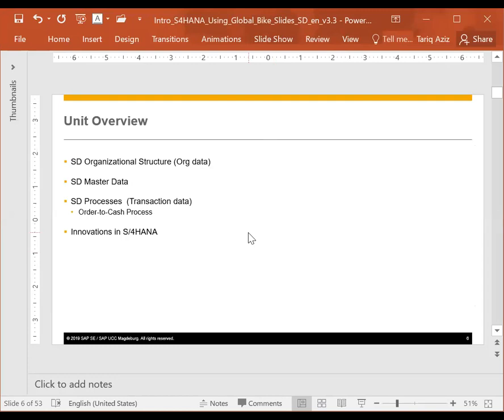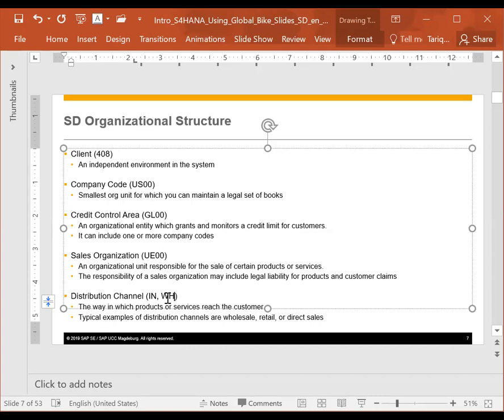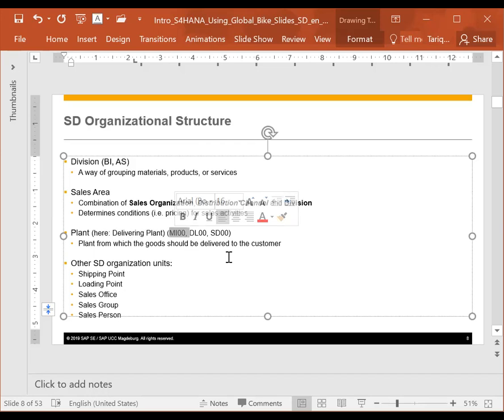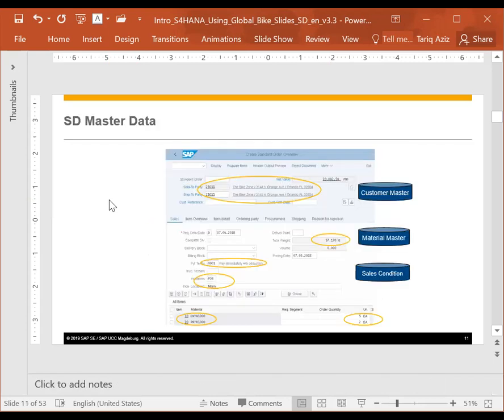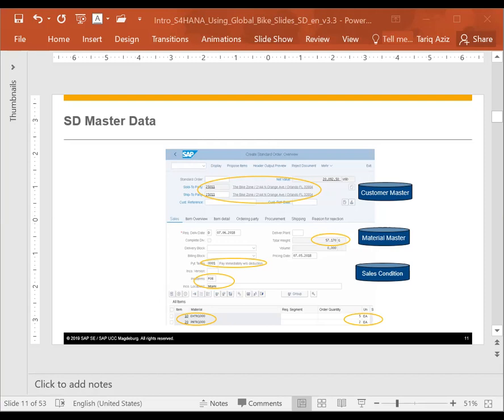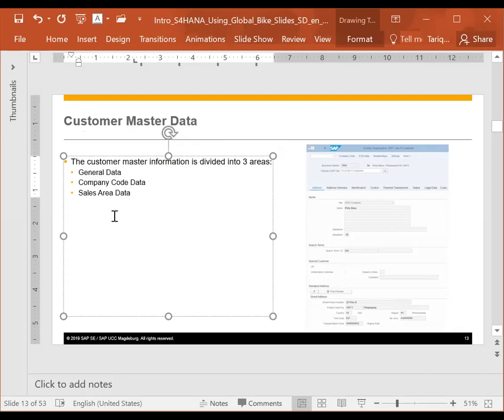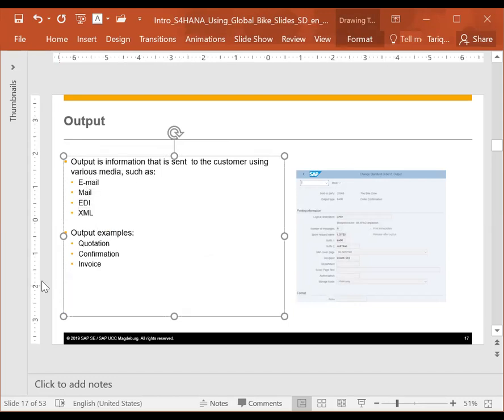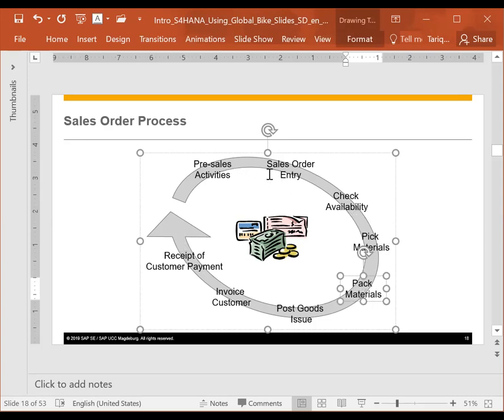SD SLide Presentation